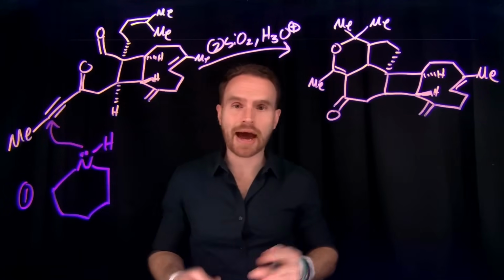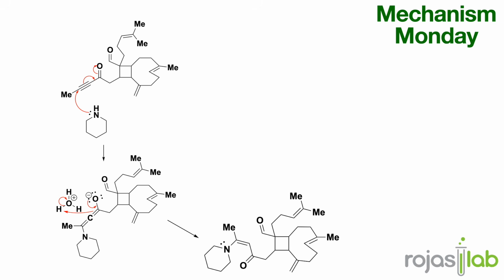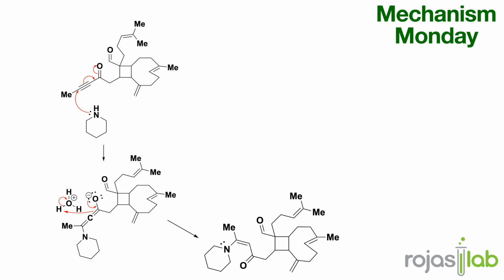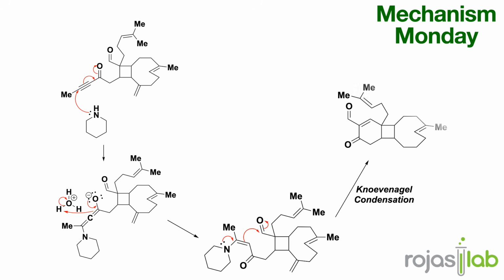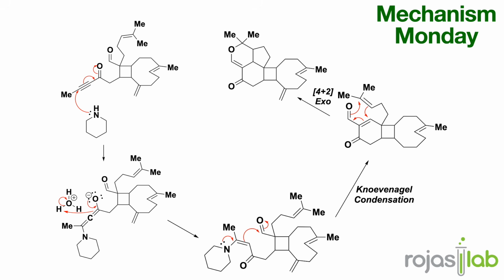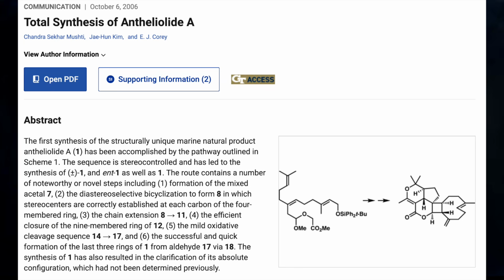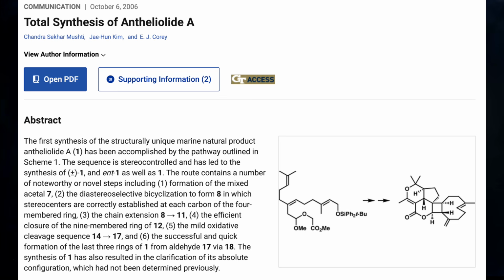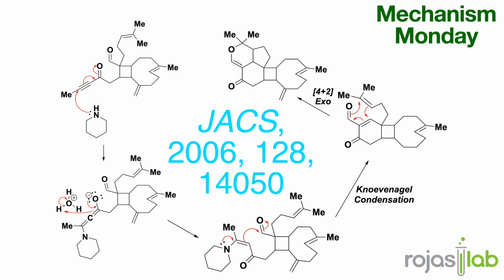An EJ Corey Brain Teaser!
In This Video:
    E.J. Corey, Harvard Chemist
    Conjugate Addition
    Alkyne Reaction

    Expert Insights: Learn from experienced chemistry educators.
    Simplified Concepts: Complex reactions made easy with clear explanations.
    Interactive Learning: Engage with practice problems and community discussions.
    Consistent Updates: New mechanisms and problems every Monday at 9 AM EST.